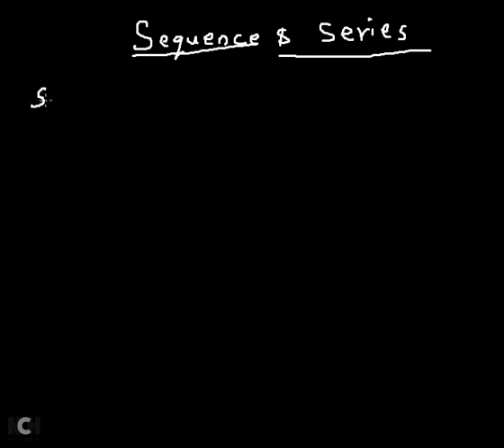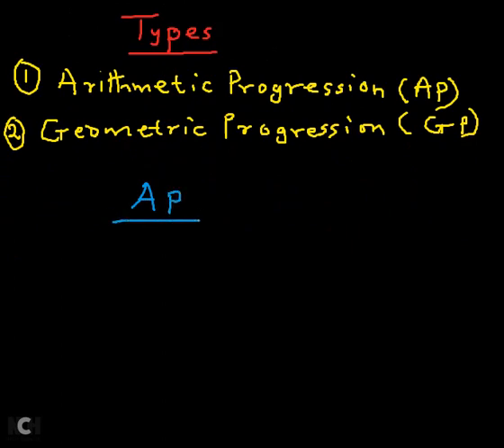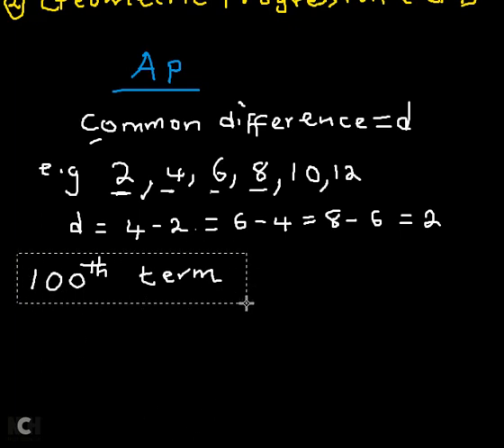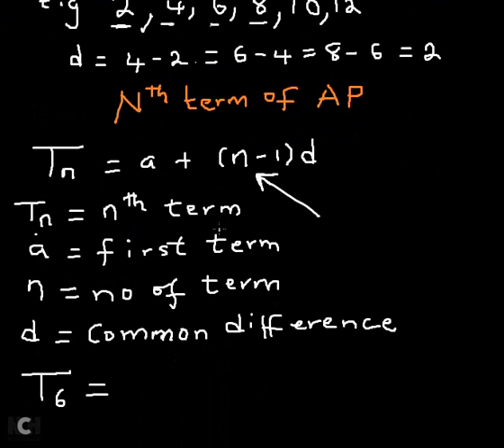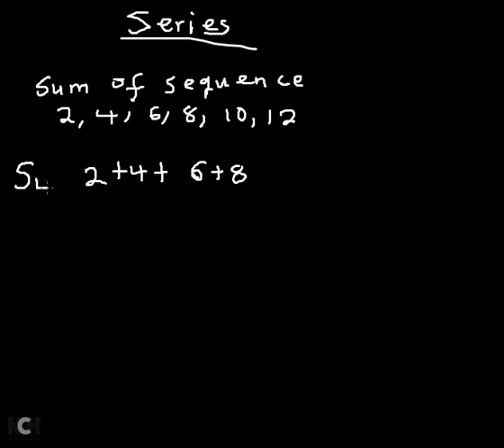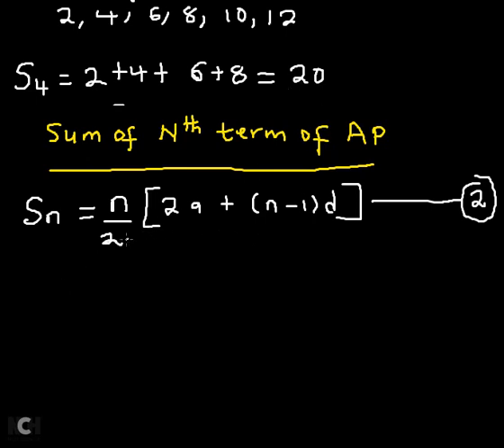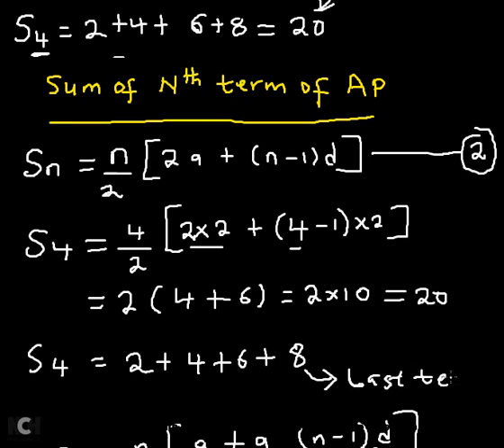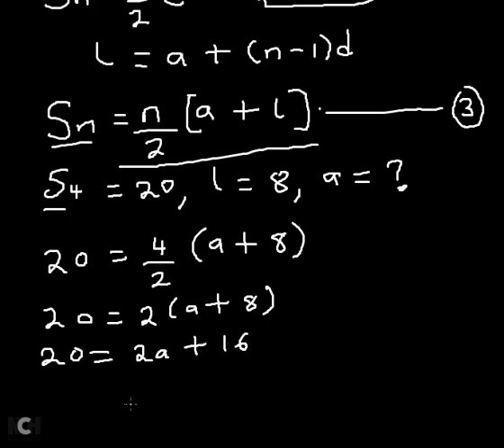July 14, 2023